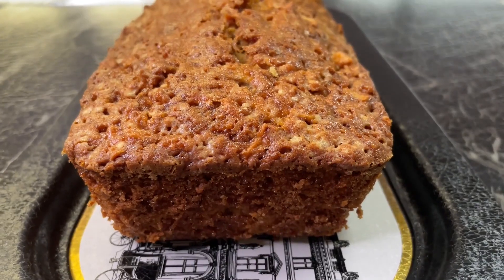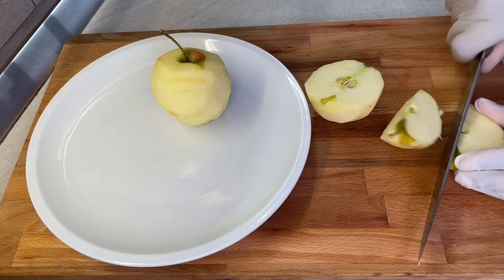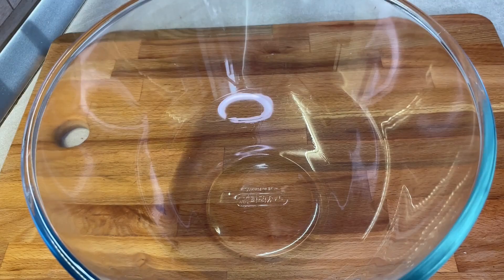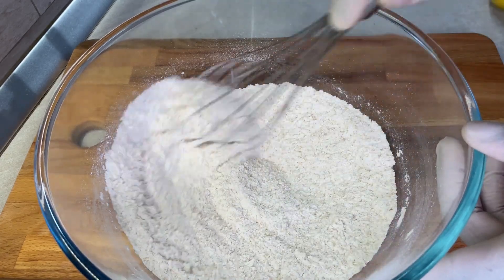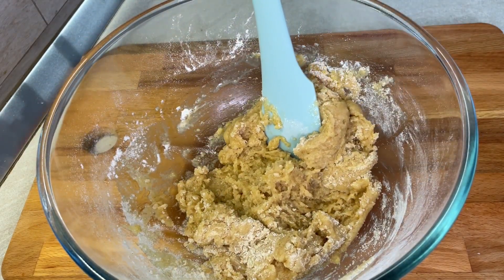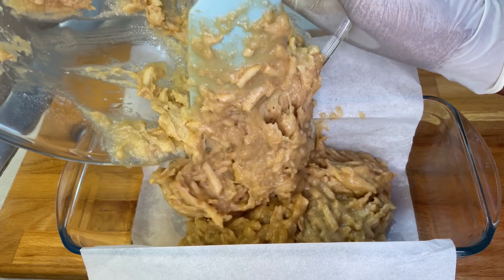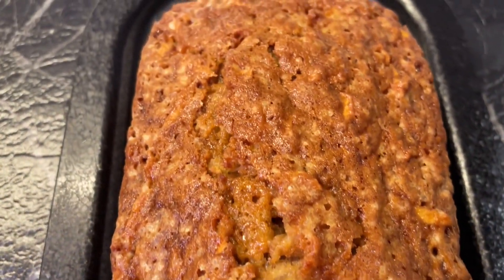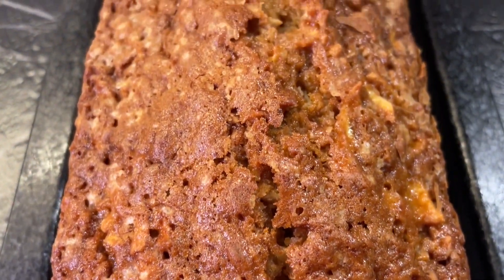Apple Bread Recipe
Baking Temperature: 180° Celsius
Cooling Time 40mins

INGREDIENTS
-170g Apple
- 180g All Purpose Flour
- 100g White Sugar
-110g Brown Sugar
- 1\2 Tsp Bicarbonate of Soda
- 1\4 Tsp Baking powder
- 1\4 Tsp Salt (If using unsalted Butter)
- 3\4 Cinnamon
- 120ml Melted Butter
- 2 Large Eggs